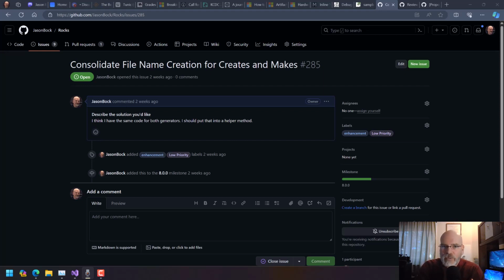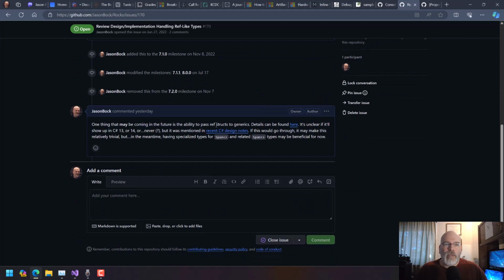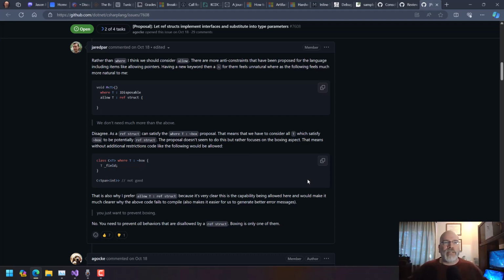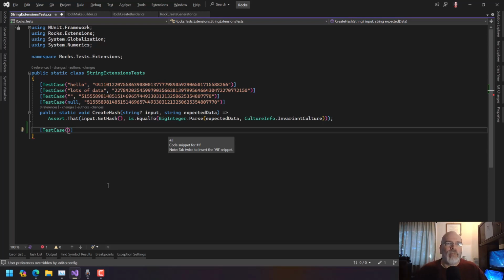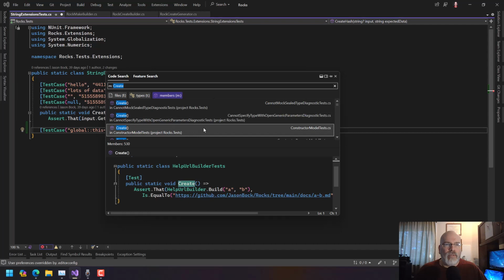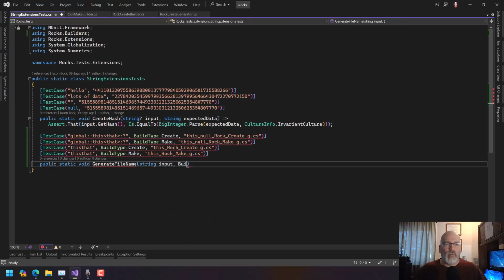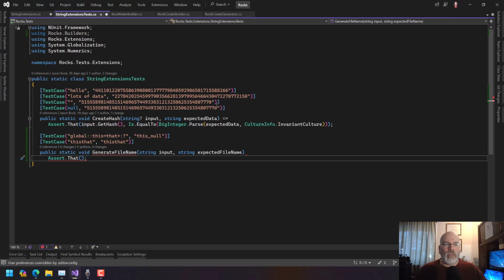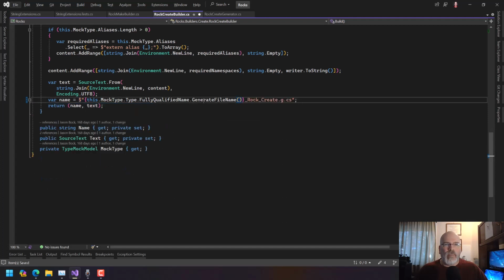FreeCodeSession - Episode 512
In this episode, I work on an easy issue for Rocks, I discuss ref structs and potential C# support for ref structs in generics in the future, I write tests, I lament about my laptop's performance, I can't find an enum, I refine the test case values, and I get all tests to pass.